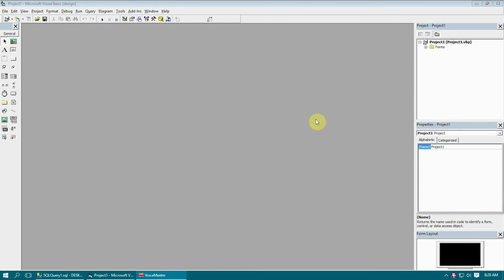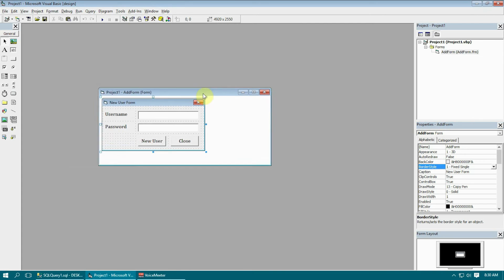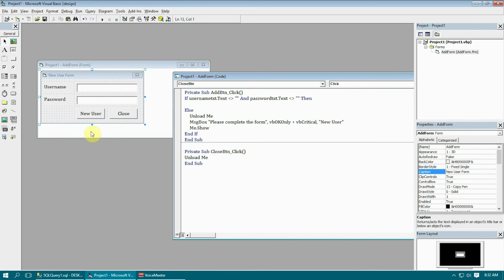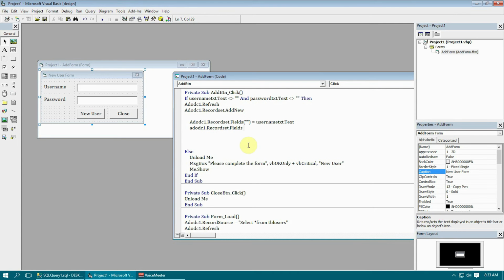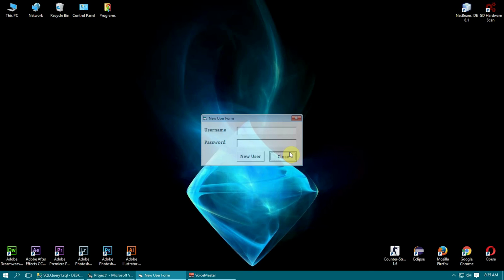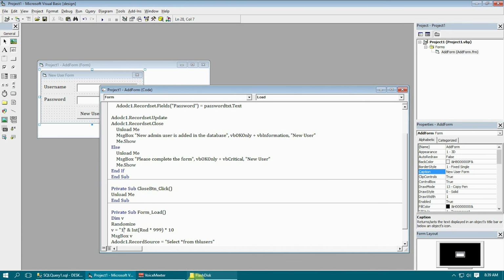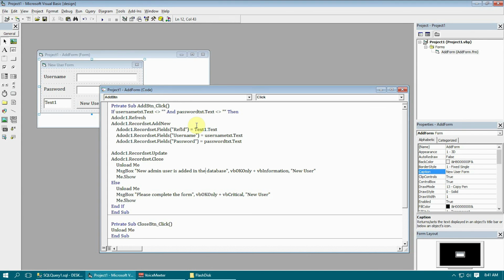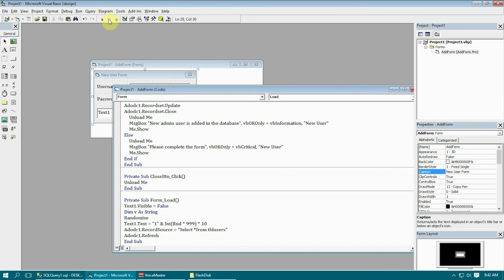Visual Basic 6 to SQL Server Part 2 - Add Record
Connecting Visual Basic 6 to SQL Server in easiest and fastest way. On this video we will create a simple system that can add, edit, search and delete inside the SQL Server database. Search and print record using Crystal Report 8.5 is also included on this video tutorial.